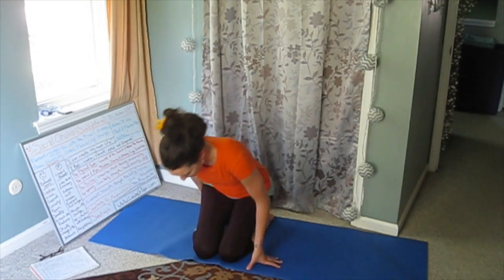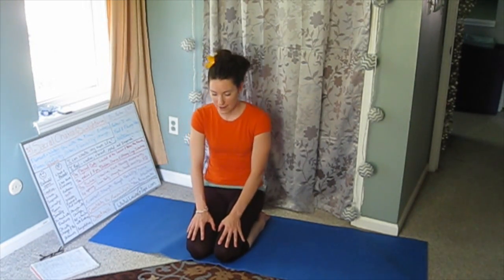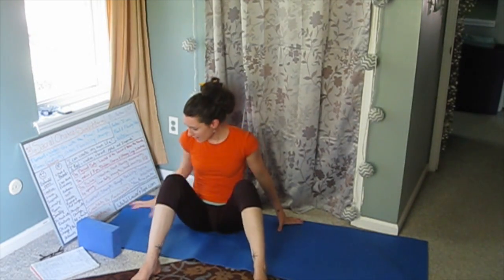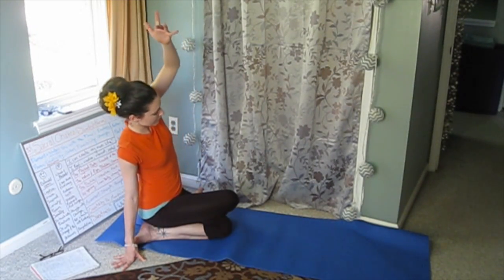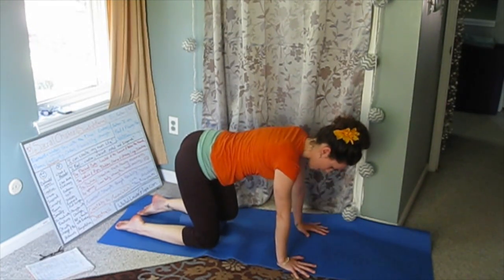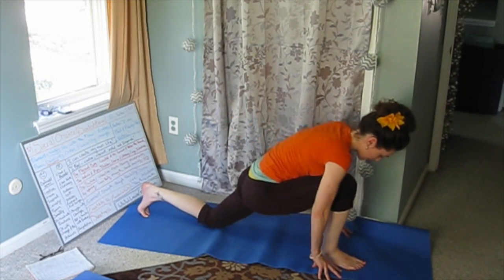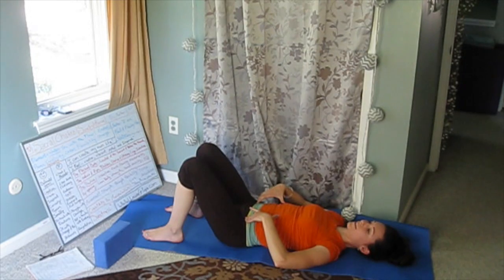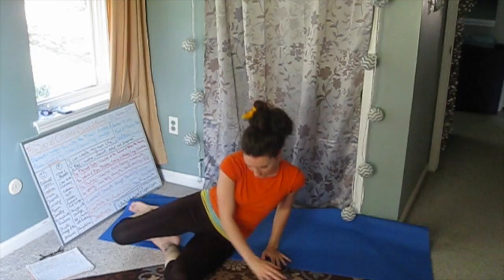2nd Chakra Yoga: Sacral Chakra: Svadhisthana - LauraGYOGA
This is a sequence to balance the sacral chakra, improve creativity and passion. This practice uses fluid flowing movements, hip opening and back bending to target the sacral and lower belly area.